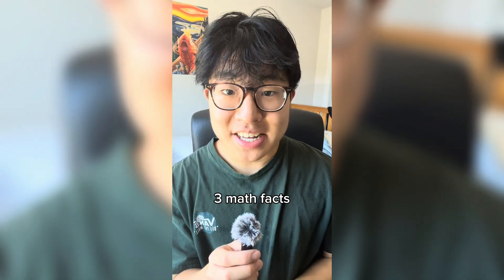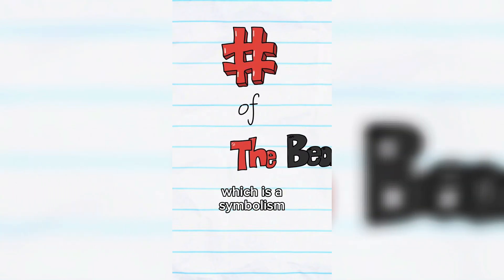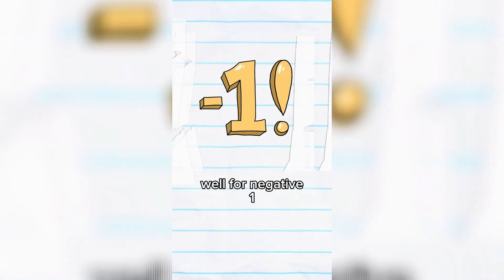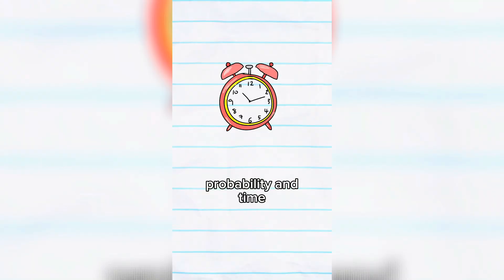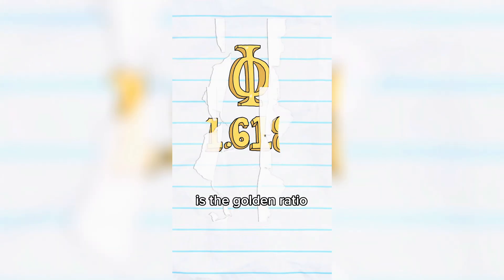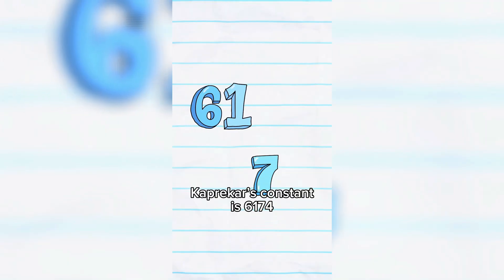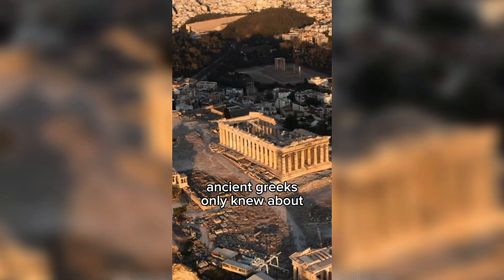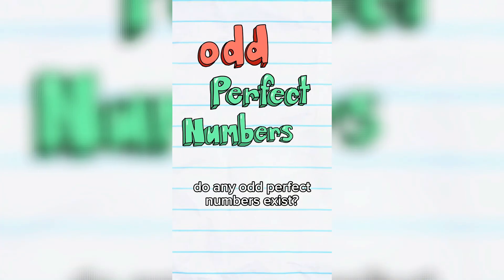15 Math Facts I Bet You Didn’t Know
books:
The World of Derivatives
40 STEM Facts I Bet You Didn’t Know
NeuroHero: The Power of a Growth Mindset